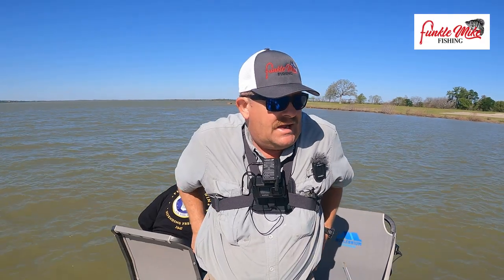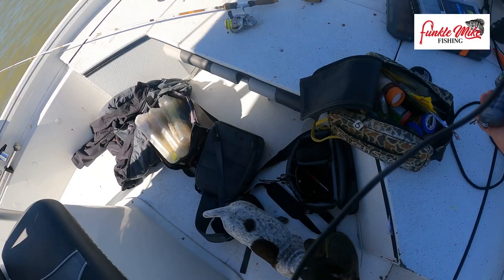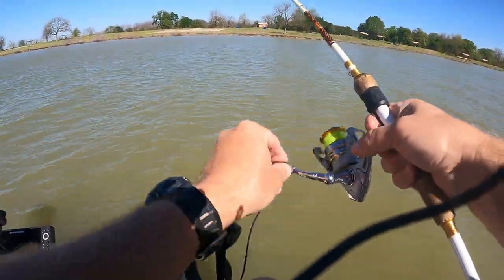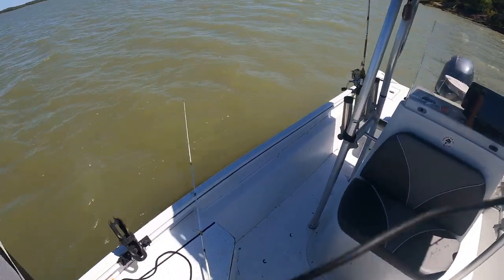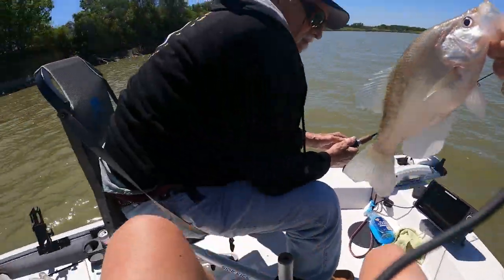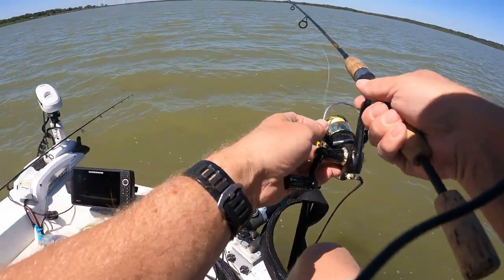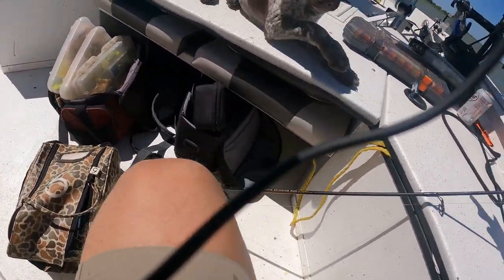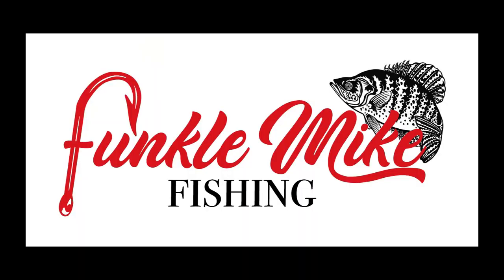Unbelievable! My Personal Best: 2.12Lb White Crappie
Crappie Fishing